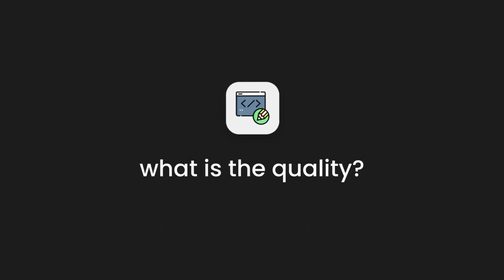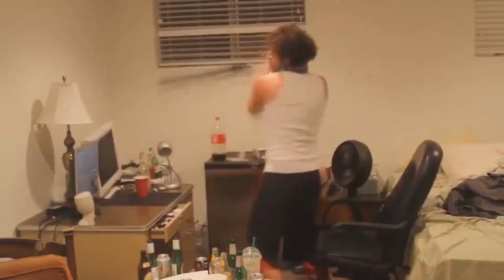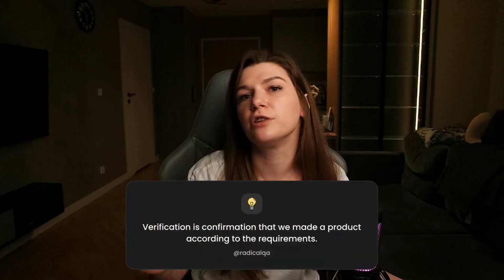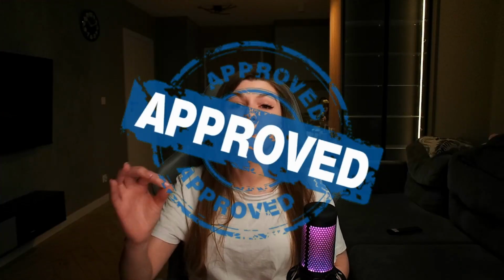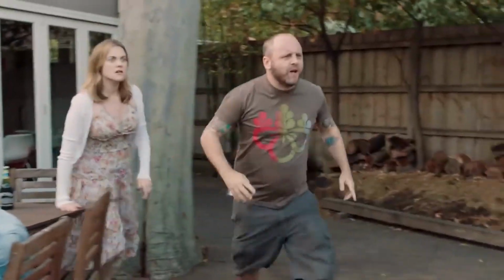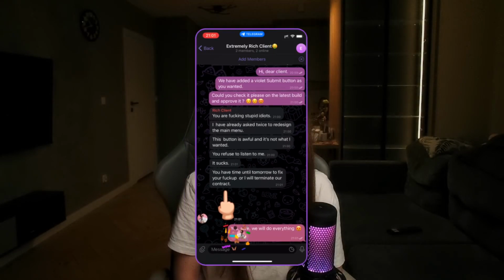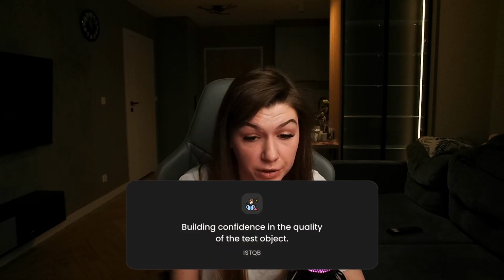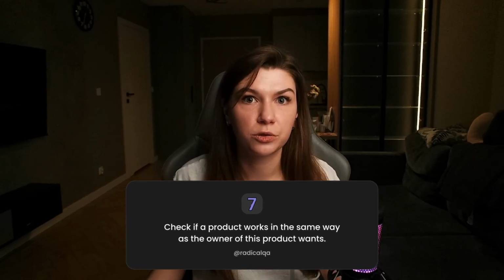Intro to Software Testing | RQA Course #1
Hi, everyone. This the first video from my RadicalQA course. This course will be very important for everyone who wants to change their lives and become a QA engineer.

Timecodes:
00:00 Intro with very important announcement
00:35 What do you need to become a QA Engineer?
1:06 What is the Quality?
1:50 What does QA Engineer do?
3:01 Validation vs Verification
7:01 Why do we need testing? Testing Goals
9:38 Why can't developers test their code?
11:17 Quality Assurance vs Quality Control/ QA vs QC

Smash like button and write a comment if you like it or not 😂